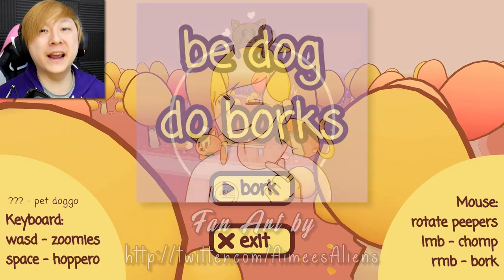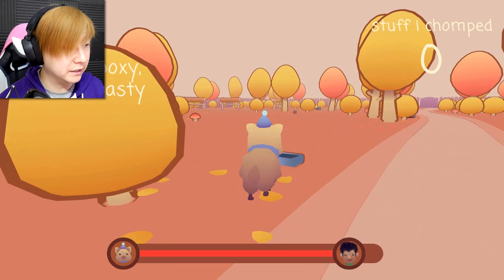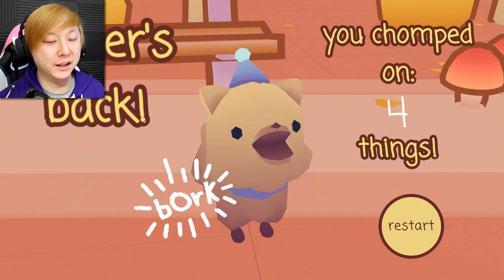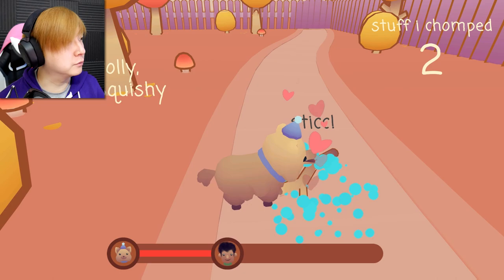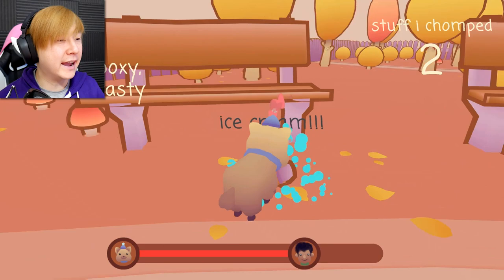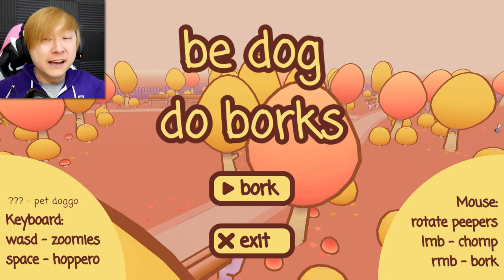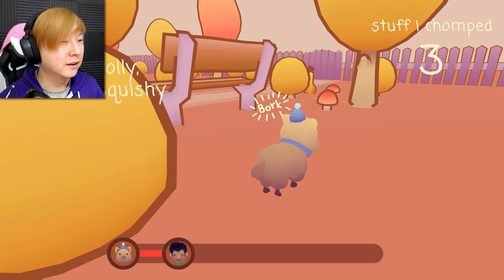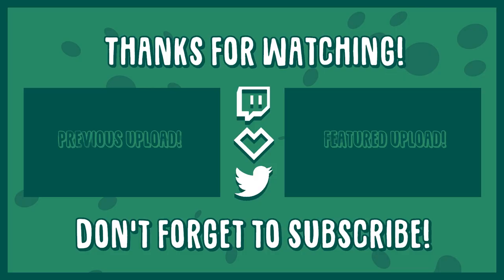I GOT TO PET THE BESTEST BOY | Be Dog Do Borks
Having a tough day as a human? Be Dog Do Borks!

Like what you see? It helps out a lot :)

Outro track by IraW.